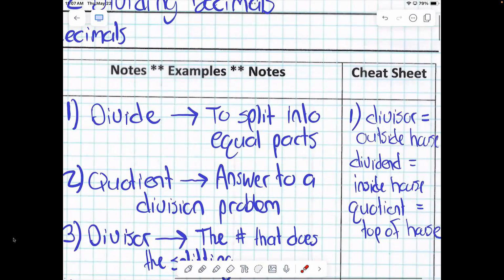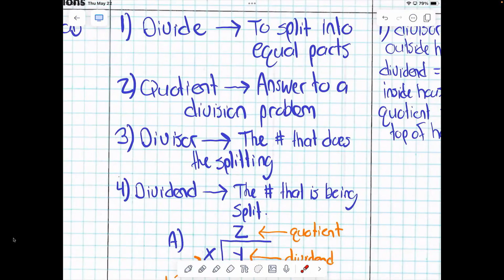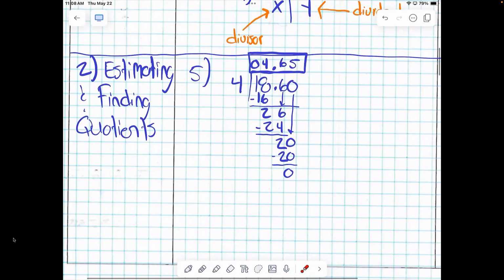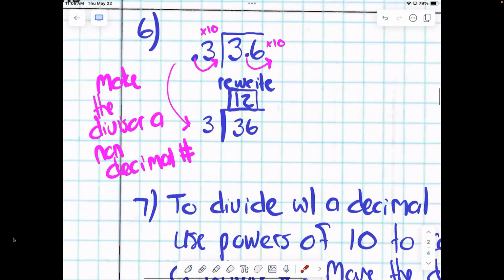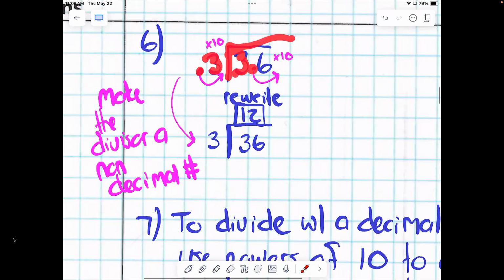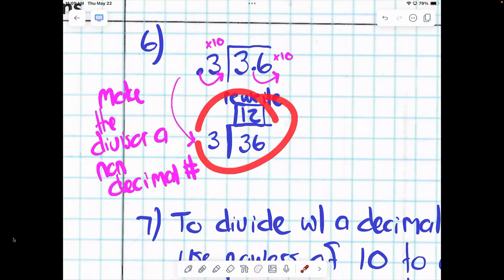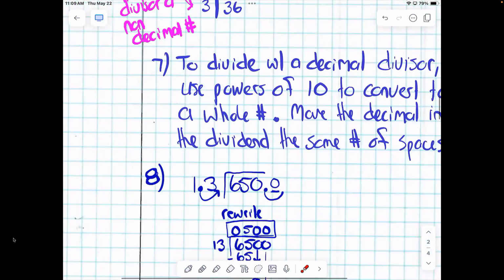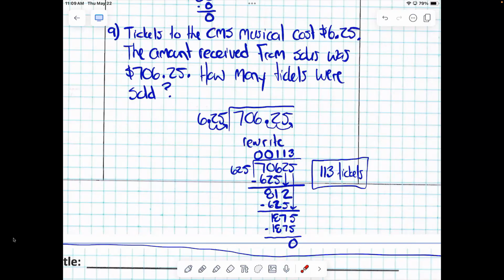8.2 Dividing Deciimals